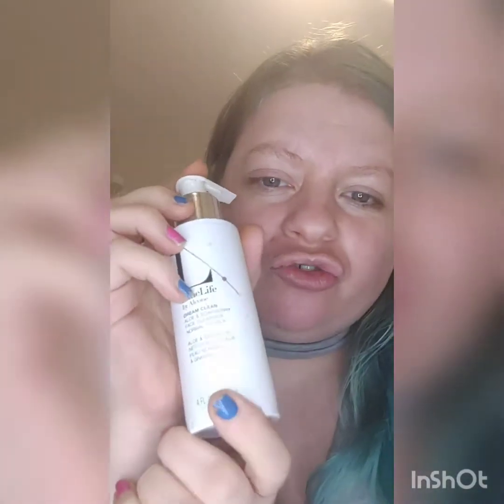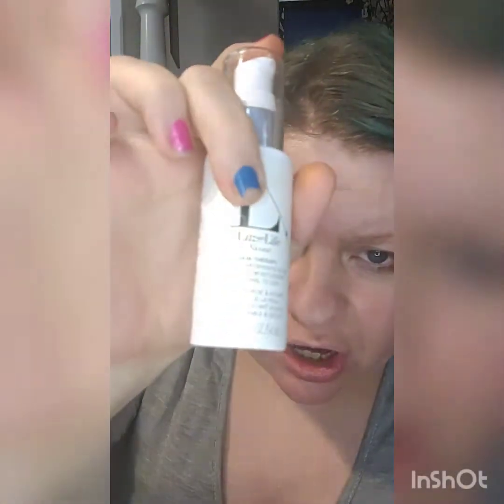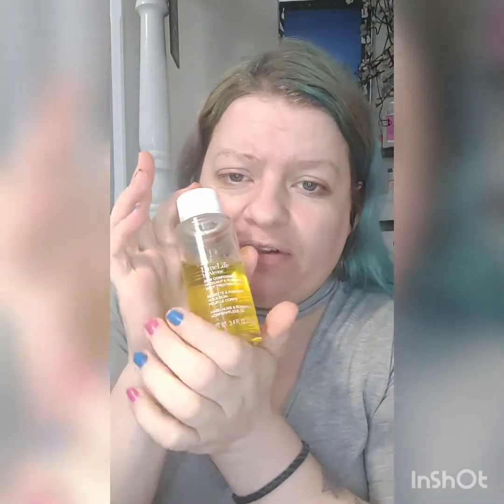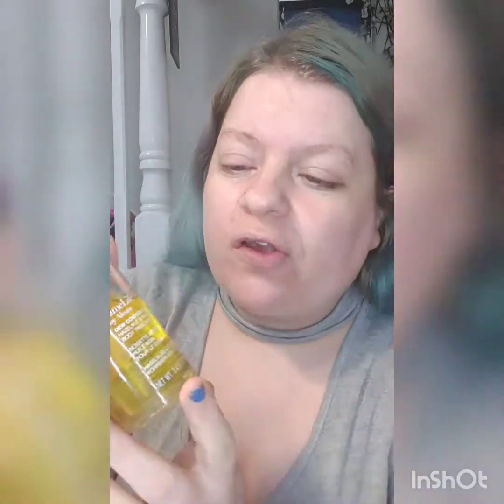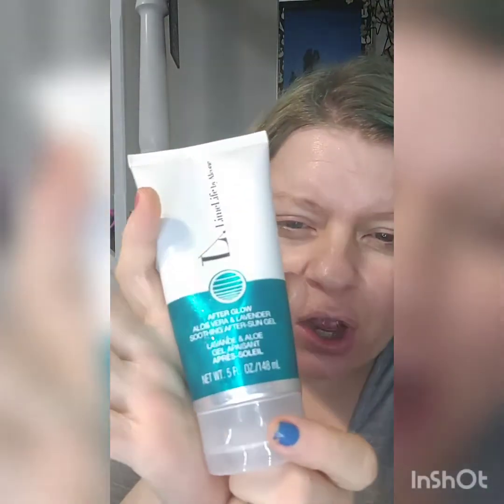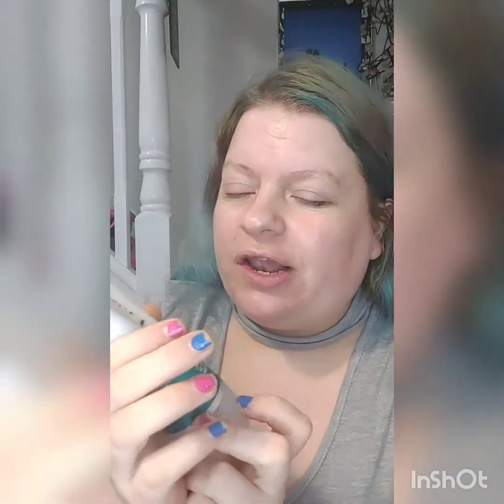summer time vibes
my summer time skincare routine quick tutorial and what I use